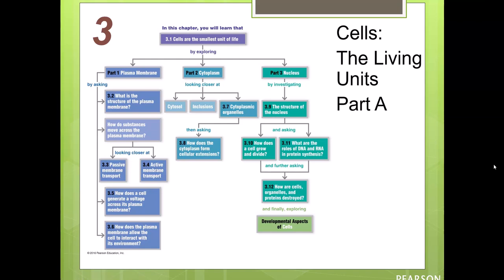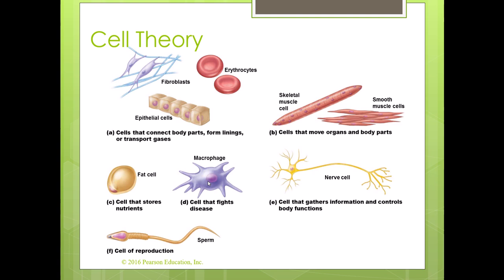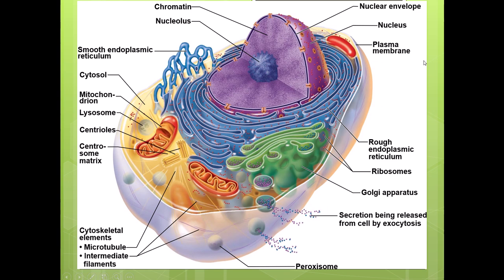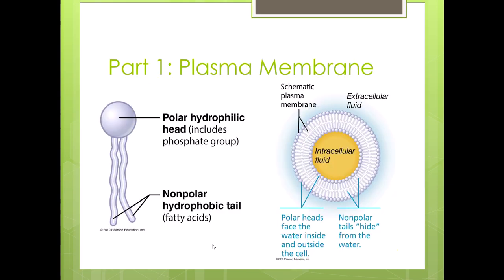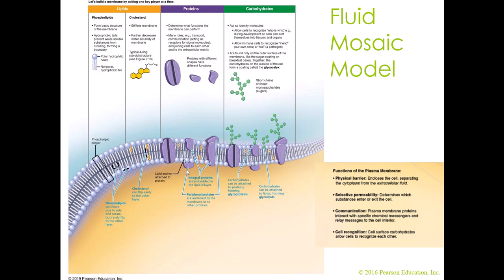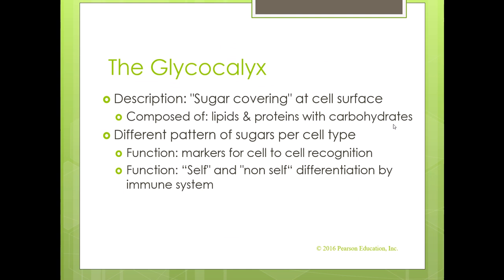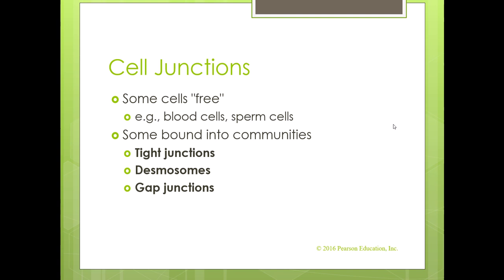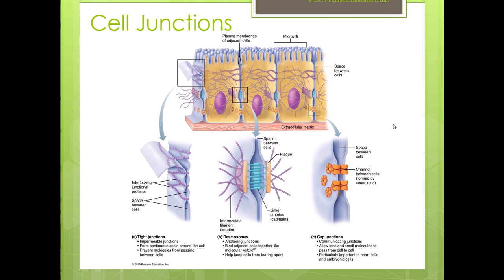Human A&P I: Cells - Cell theory, fluid mosaic model, and cell junctions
Introduces the theory of cells, as well as reviews the structure & function of a cell's plasma membrane and the types of junctions found between human cells